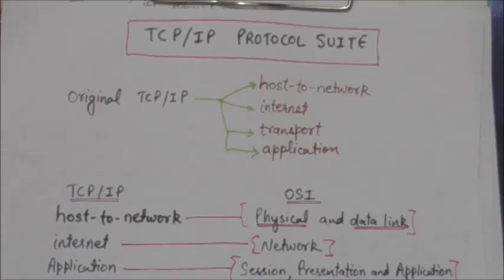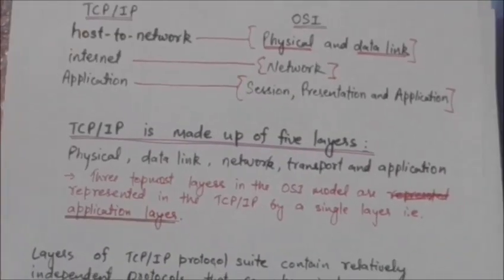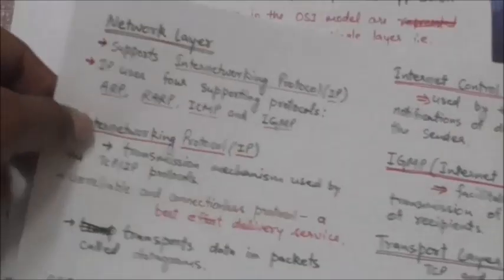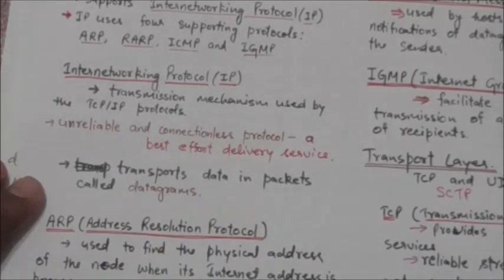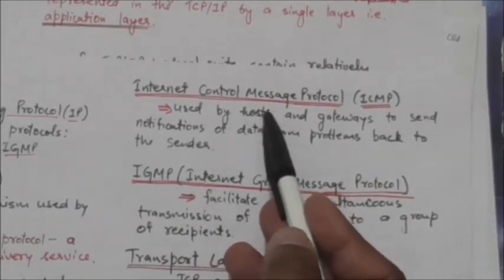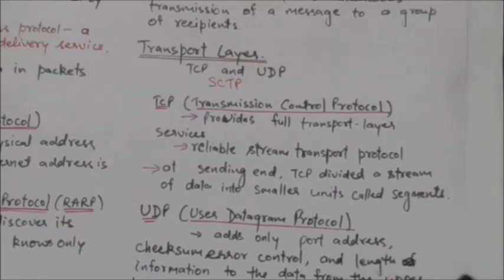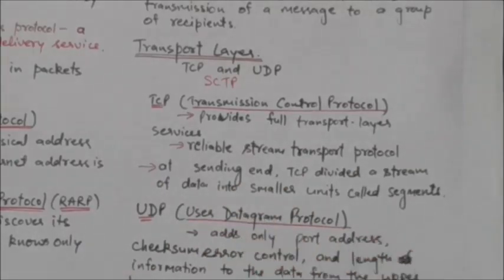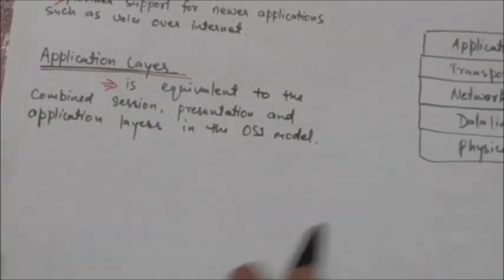COMPUTER NETWORK:TCP/IP PROTOCOL SUITE/tutorial-13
INTRODUCTION OF TCP IP UDP SCTP ARP RARP